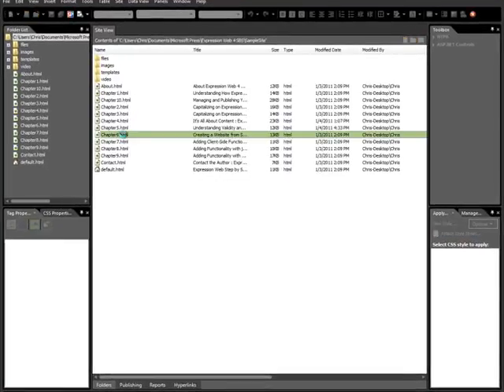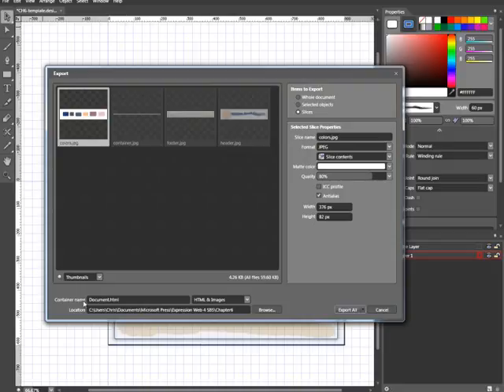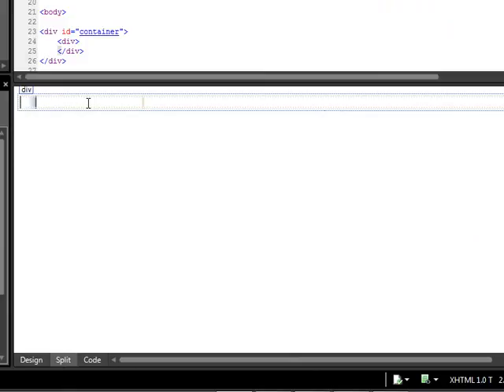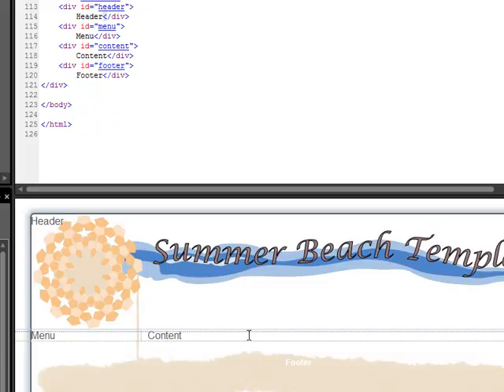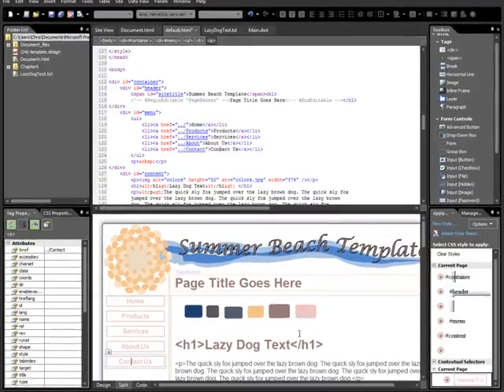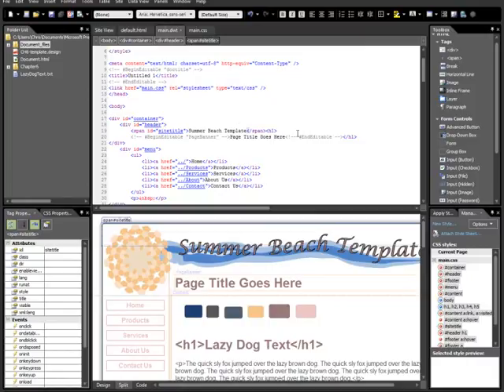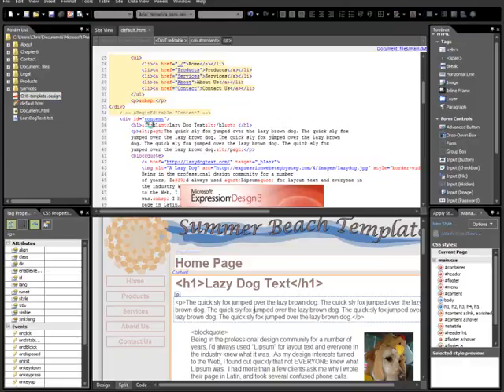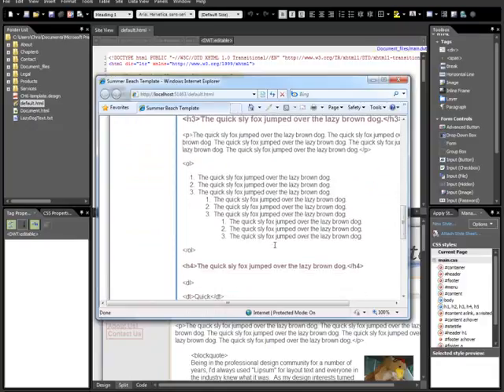Expression Web Step by Step: Chapter 6